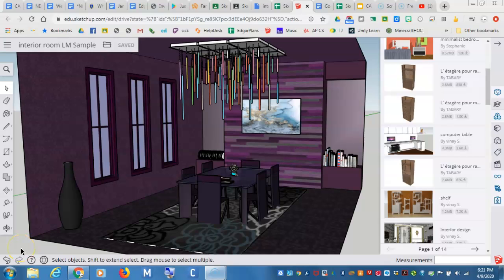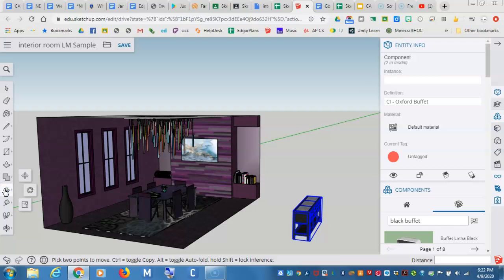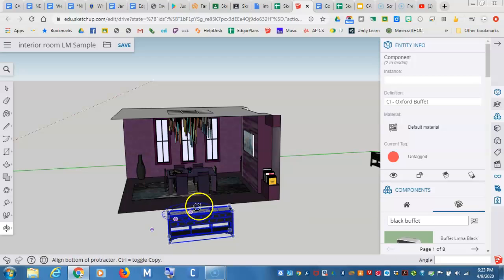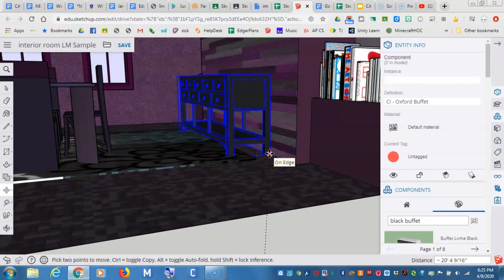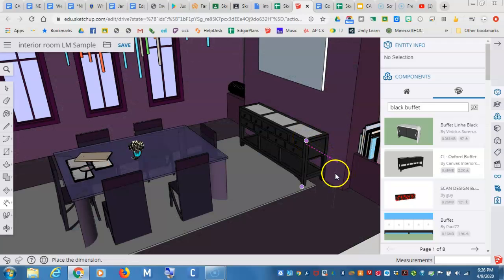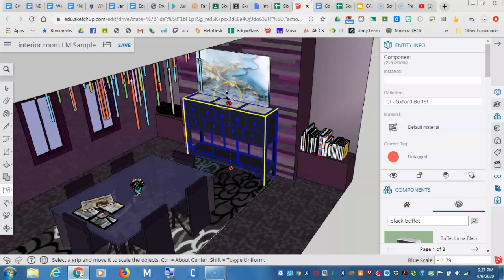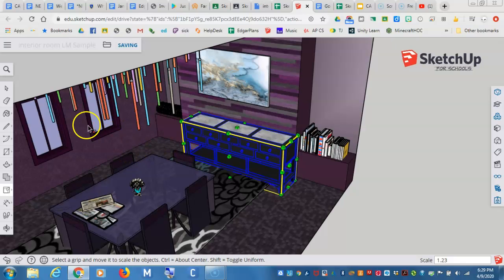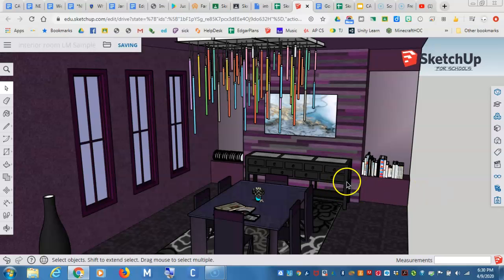Interior room rotating and scaling objects